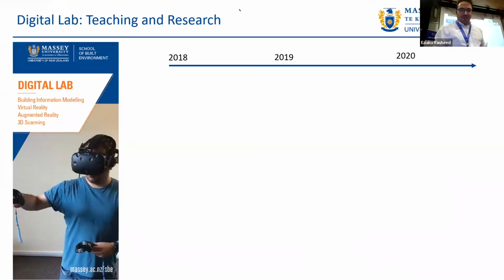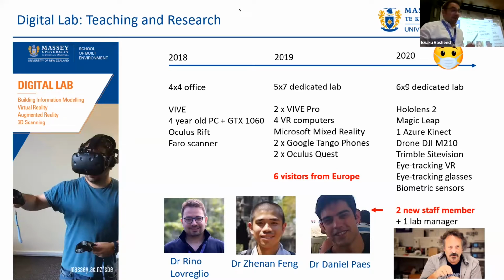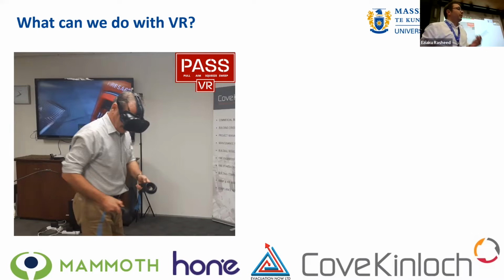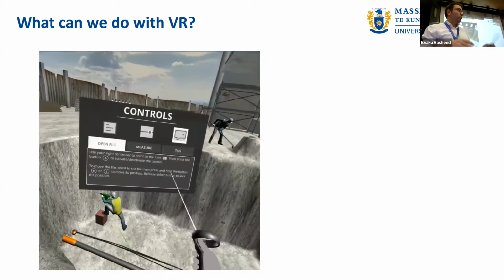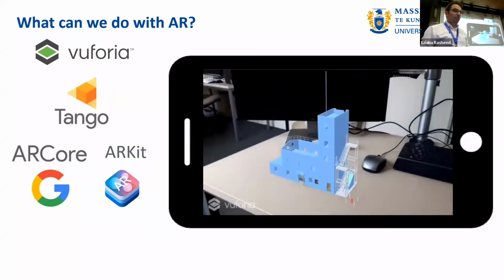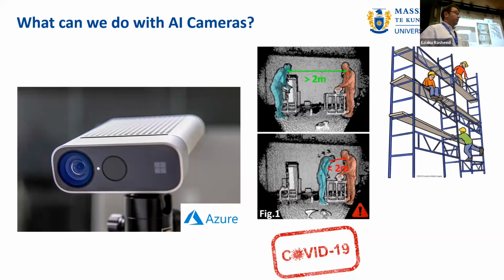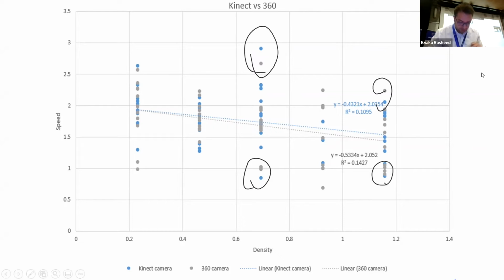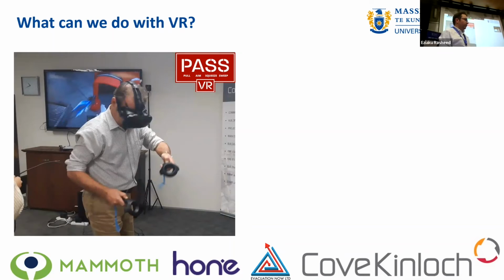NZBERS 2022: Digital Technologies for the Built Environment - Research and Teaching Case Studies